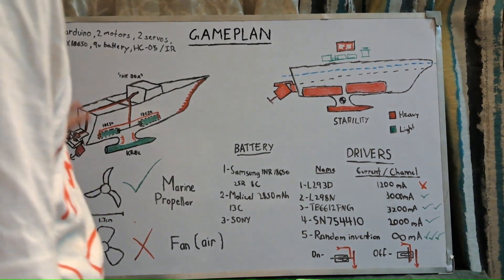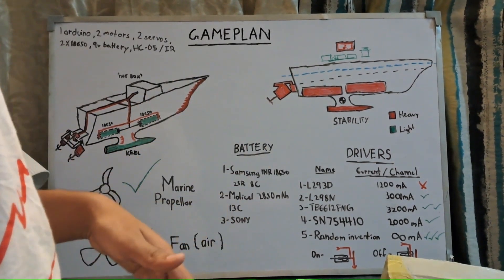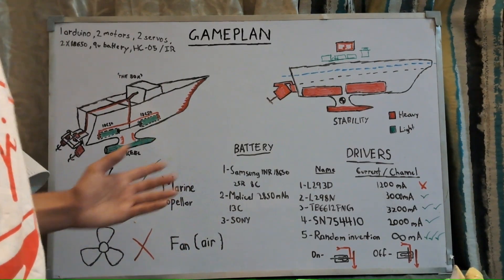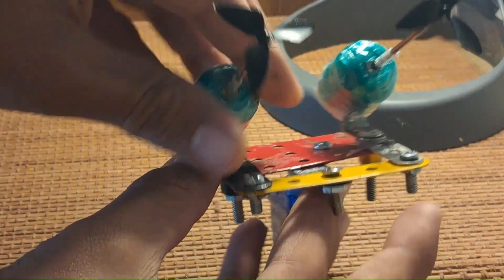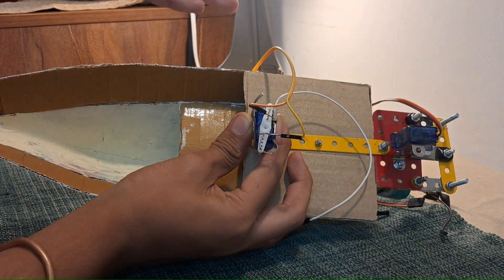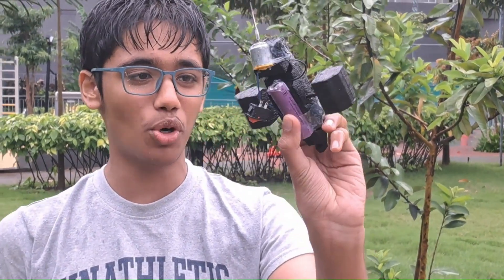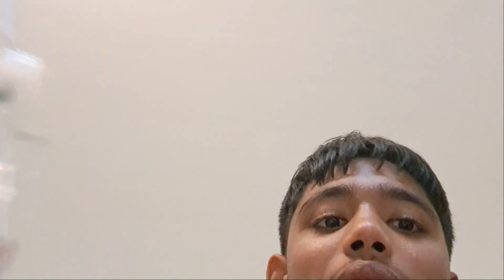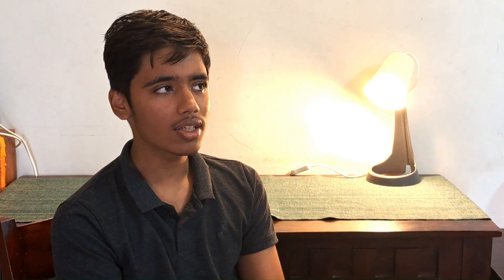I made the cheapest RC Tugboat for just ₹450 | Cheap RC Boat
In this video I made a very cheap Tugboat for ₹450 after a few re-attempts, devastating fails .Here is how you can make yours. Thanks to Robu.in for all the components in this project. You can use this trustworthy website for your components as well. And the best part is you can re-use all the components for the future.